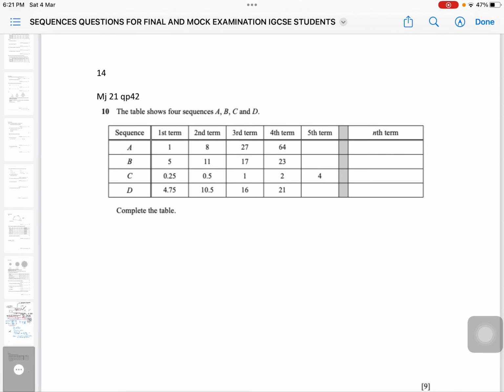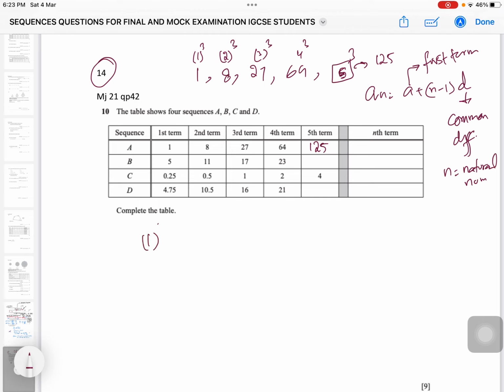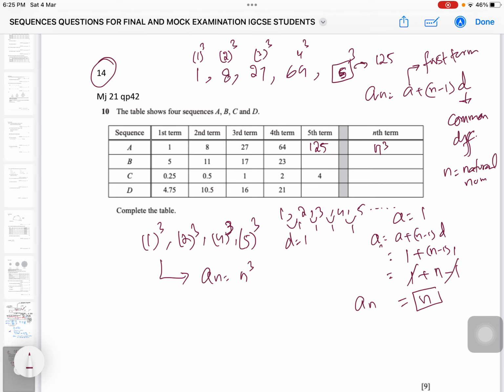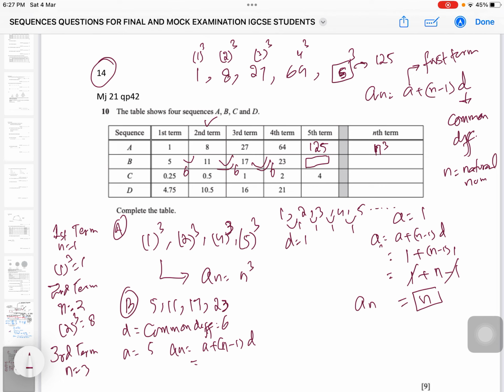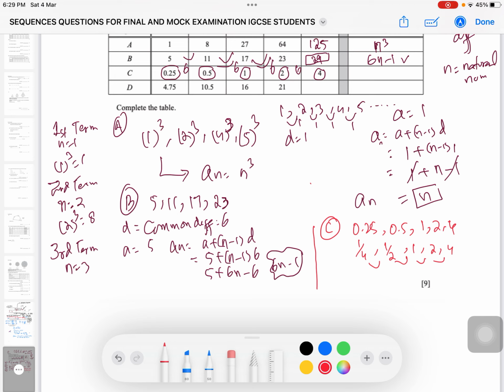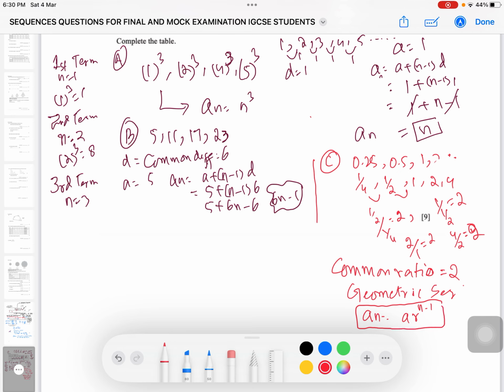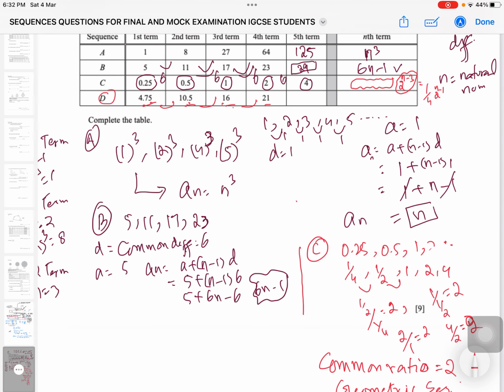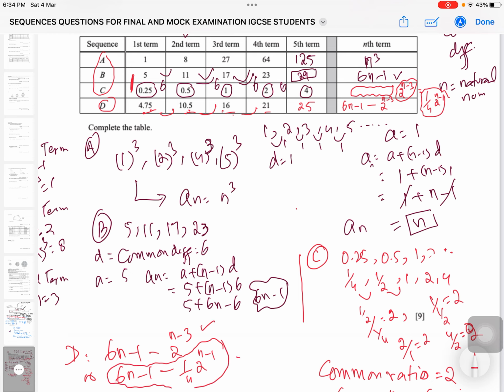MJ 21 qp42 SEQUENCES, arithmetic and geometric sequence IGCSE/GCSE mathematics. Lesson 8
THREE PAI MATH ACADEMY